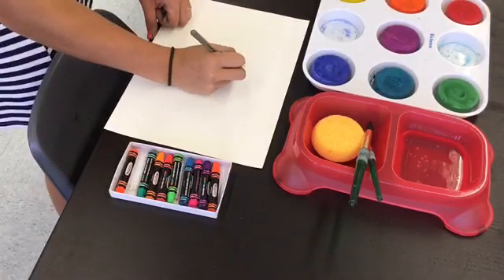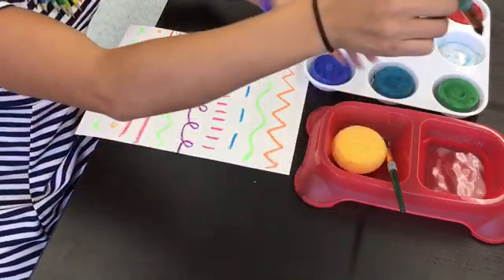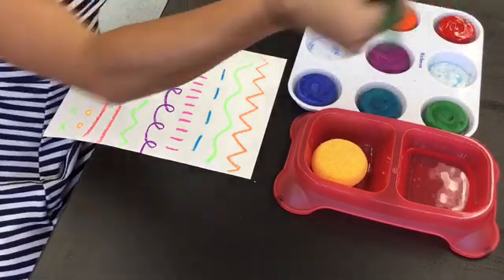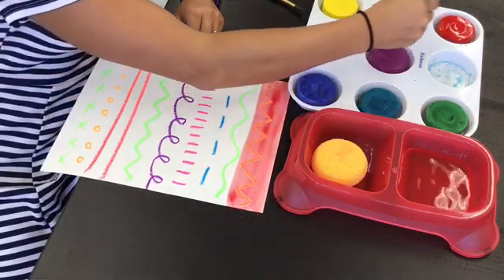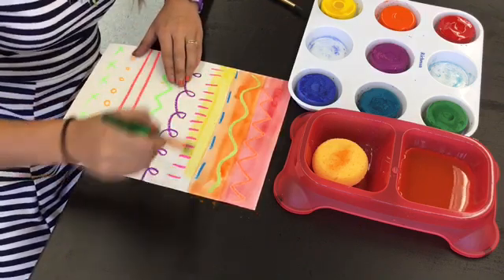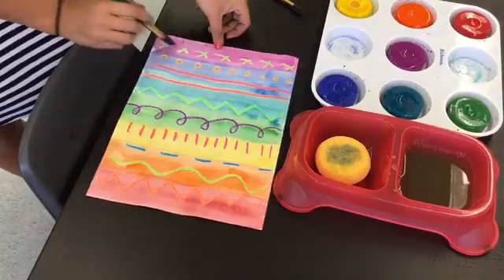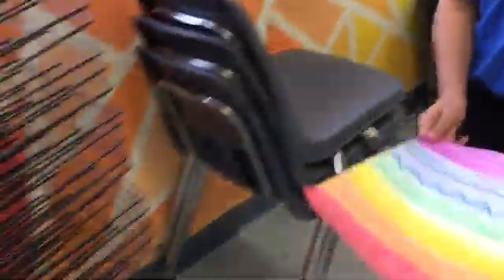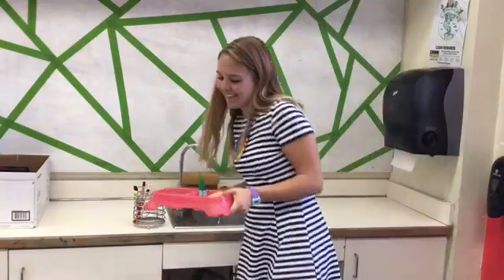ROY G BIV Line Paintings